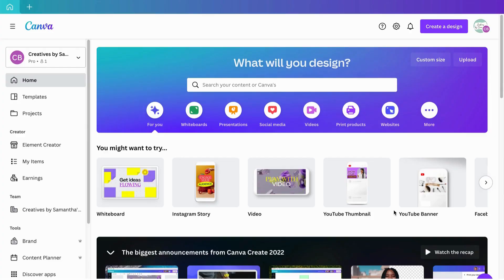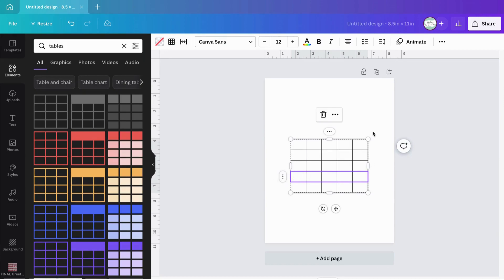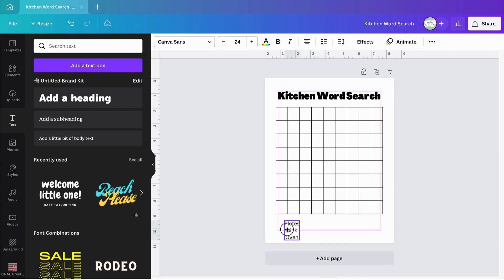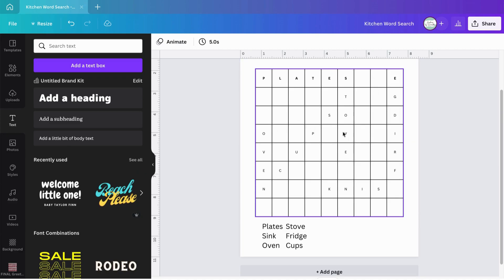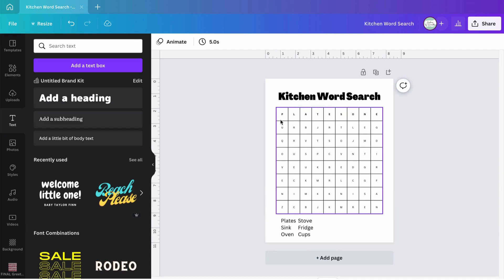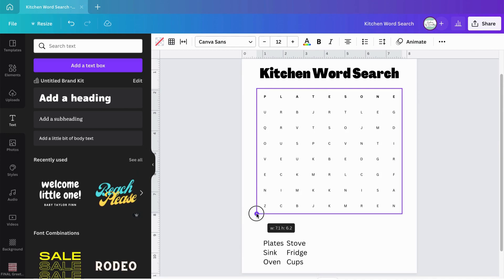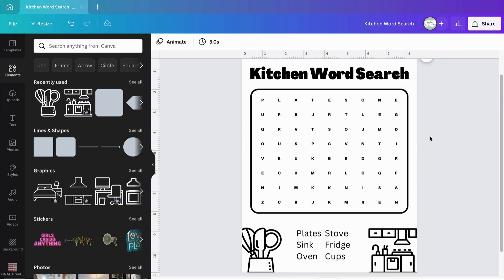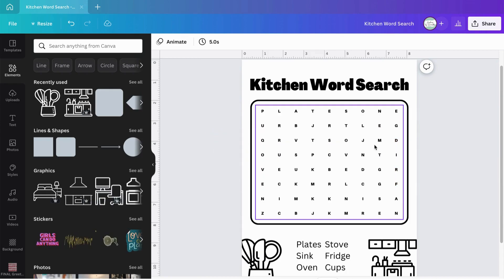The Simplest & Fastest Way To Create A Word Search Puzzle In Canva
In this video, I show how you can make your own word search table from scratch without having to use templates in Canva.  This is straightforward and easy and only takes less than 5 minutes to do.  I guarantee you that this will save you a whole lot of time putting together a word search puzzle.

- CHAPTERS -
0:00 Intro
1:10 Create a table
6:14 Adding a Letter In A Cell
14:27 Removing Border Lines Inside Table
15:47 Adding the Outside Boarder

If you're new to Canva and would like to give it a try, here is a 👈 to sign up.